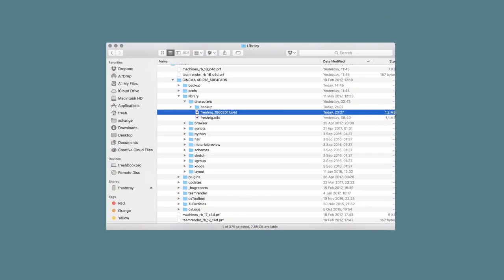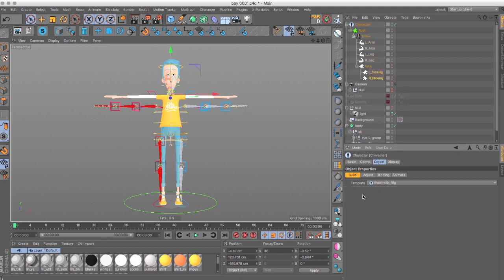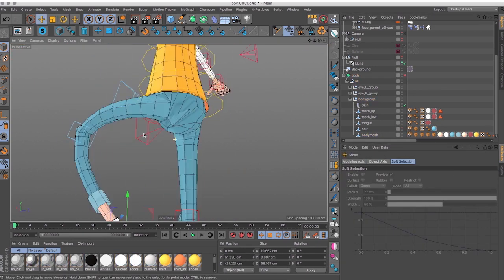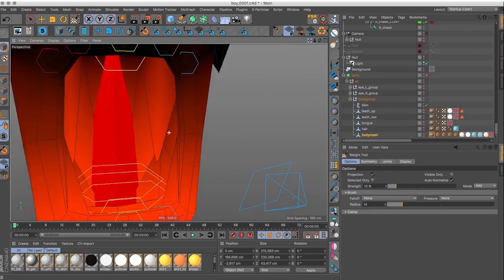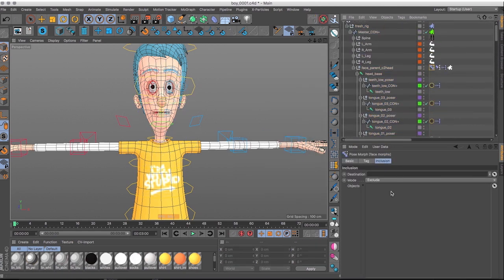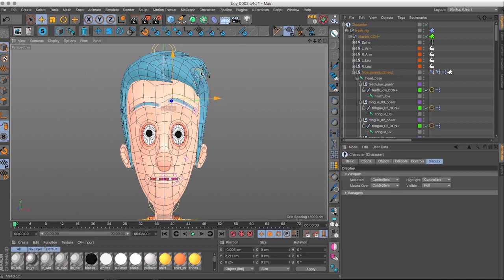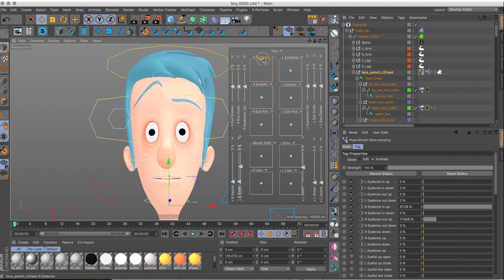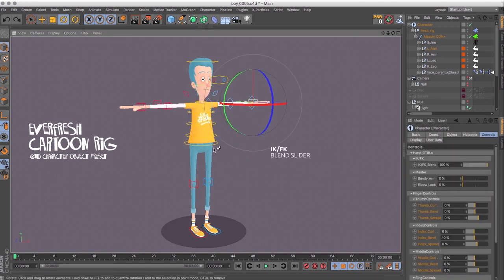everfresh cartoon rig tutorial